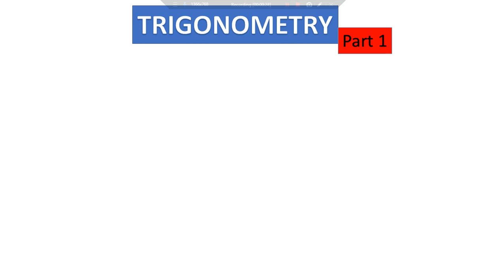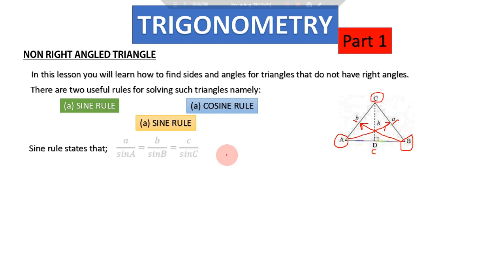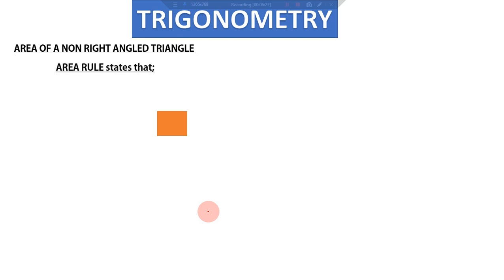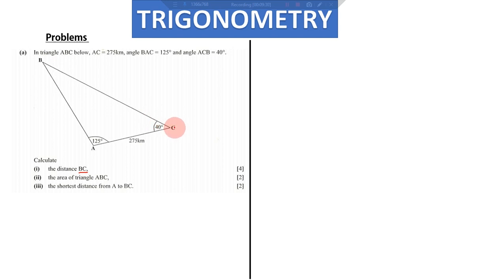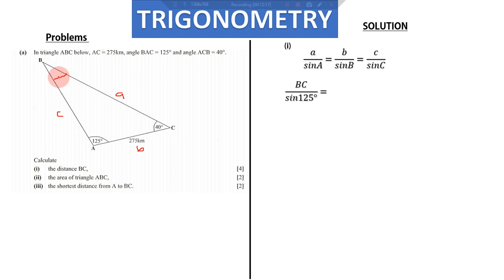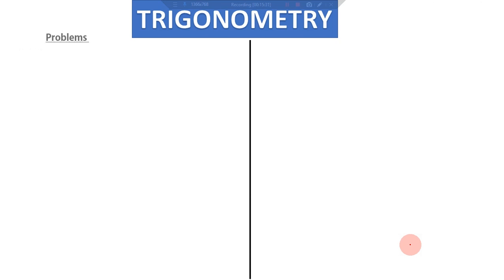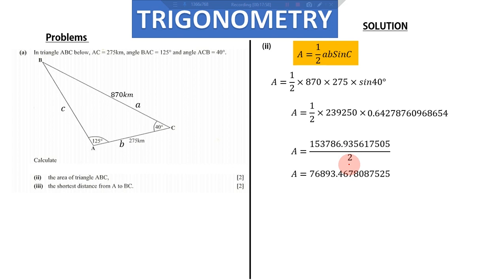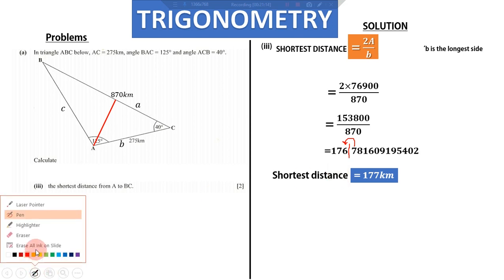Trigonometry part 1- Mathematics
In this video I go through the sine rule and how to use it effectively in order to get the paper 2 of Mathematics question correct. I explain the sine rule, the Area formula and the shortest distance then later solve a question in mathematics paper 2 2019 gce ecz.